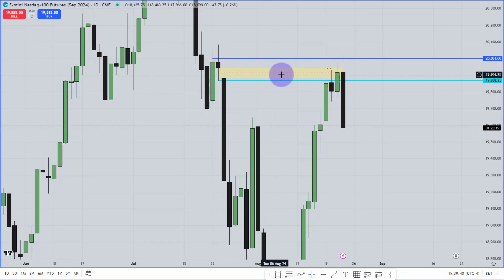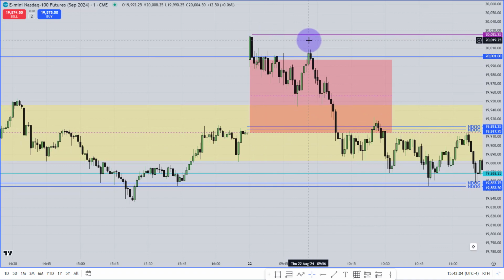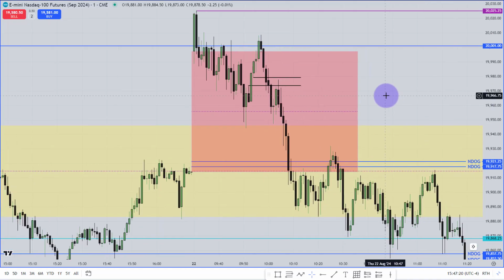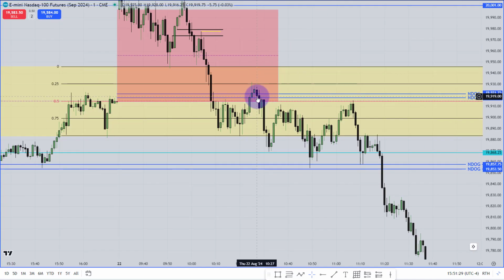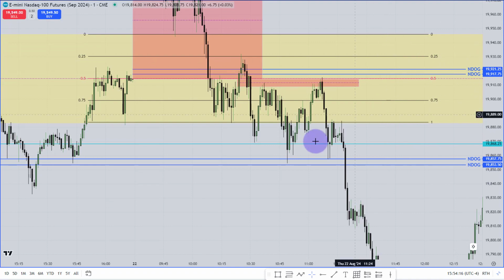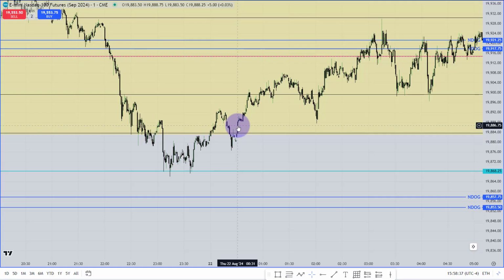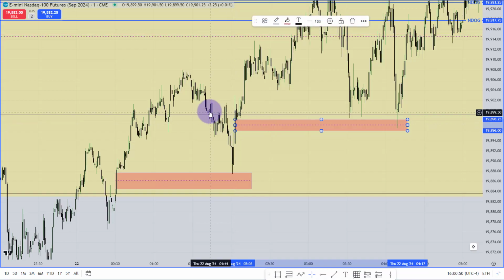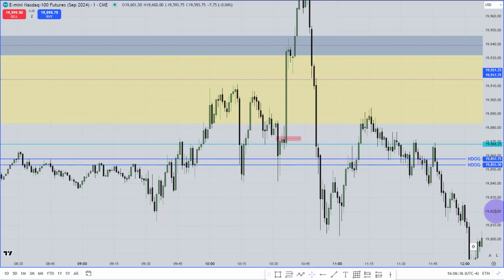ICT 2024 Mentorship \ Lecture #14 August 22, 2024(Wizard Version)